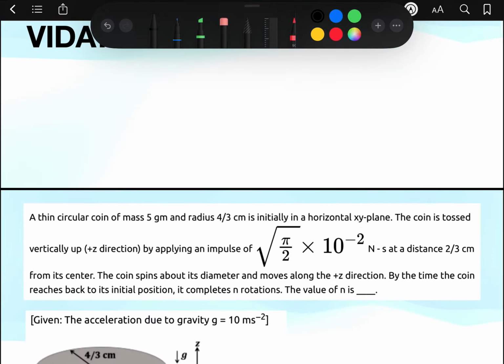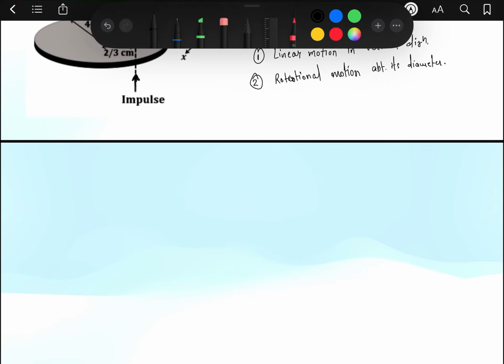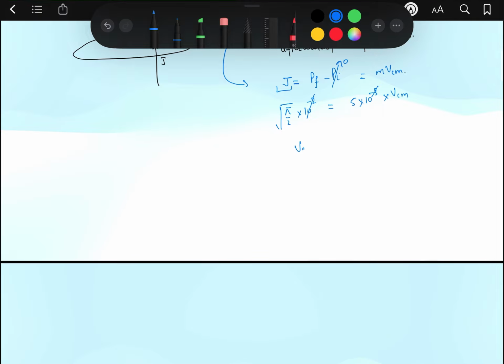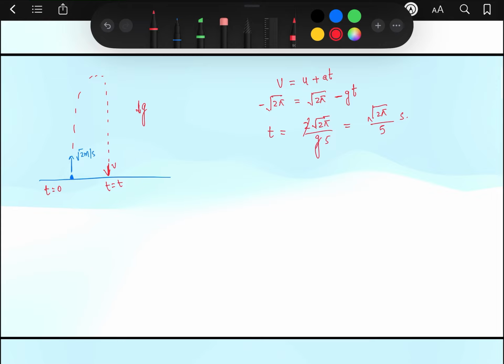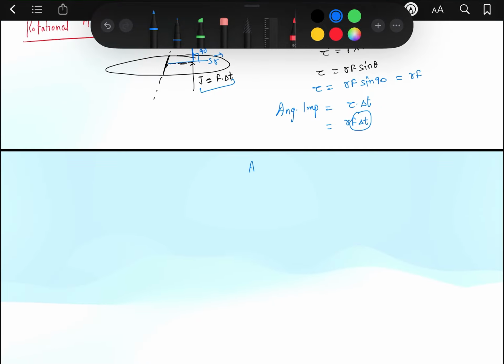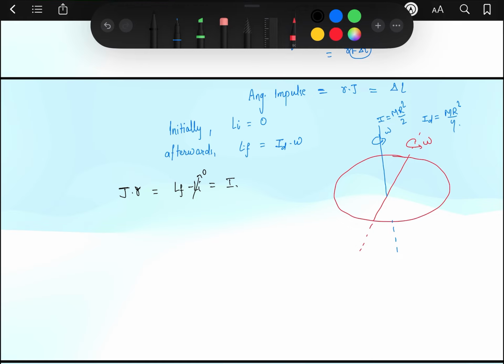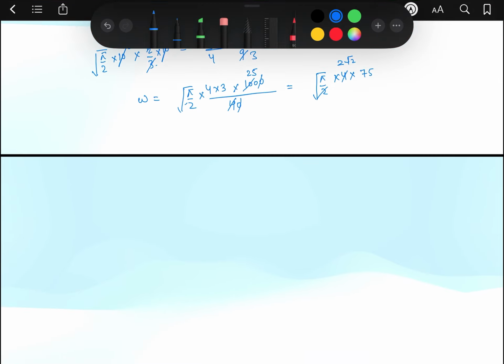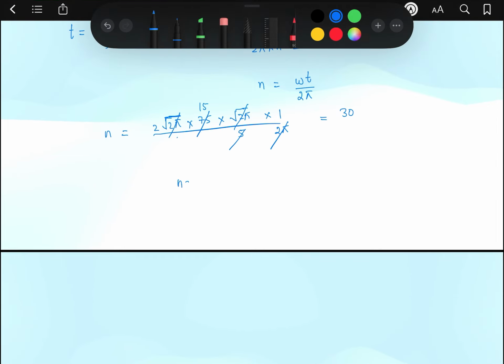Jee Advanced 2023 ( NLM + Rotational motion) question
question from JEE Advanced 2023
concepts- NLM + Rotational motion